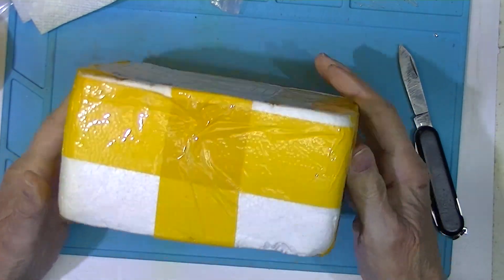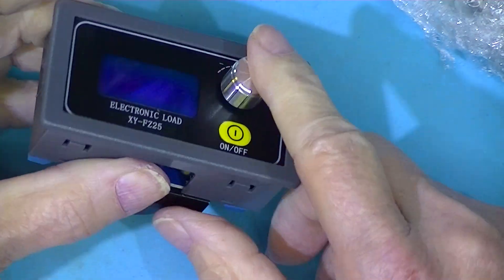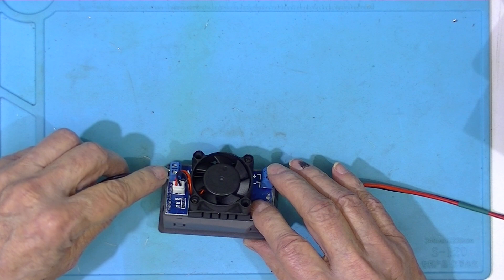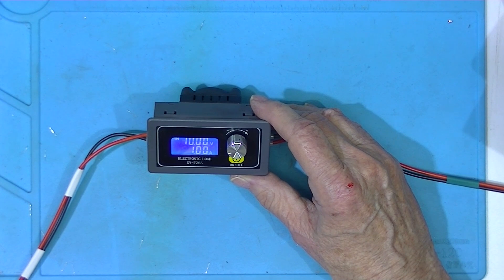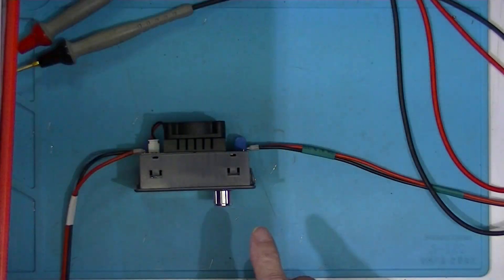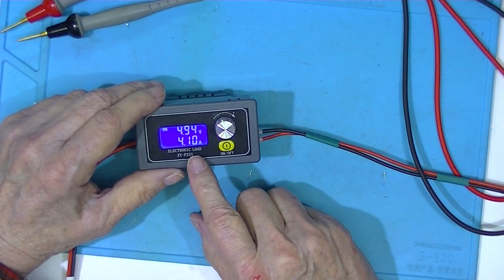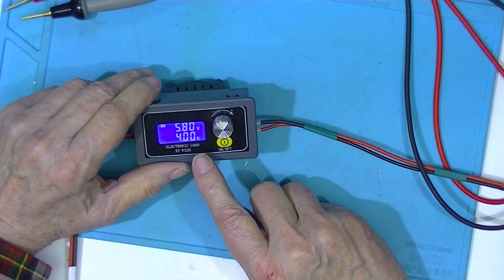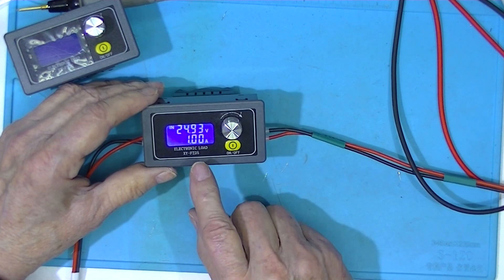A Look at Some 25 – 35 Watt Electronic Loads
This is a review of a 25 Watt Load and a short look at a 35 Watt Load. They are entirely programmable, have built in thermal protection as well as calculating (and displaying) wattage and shutting down on high wattage.